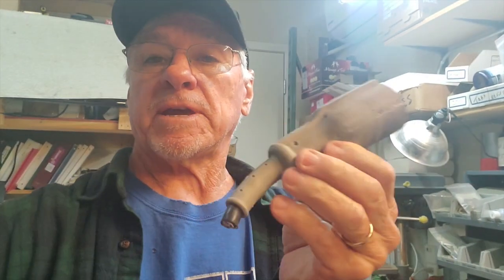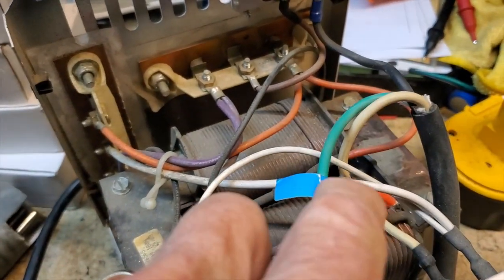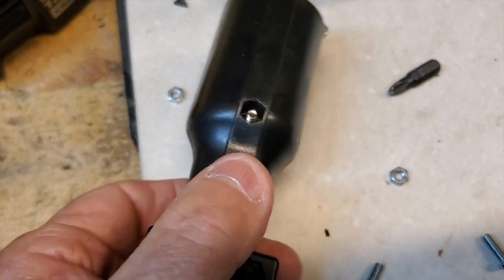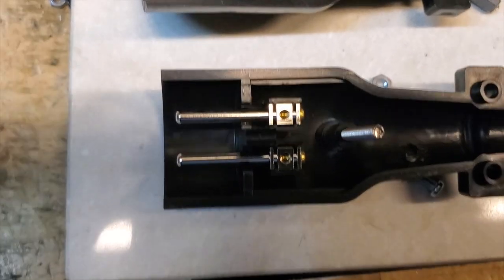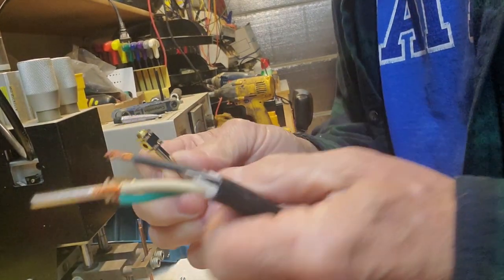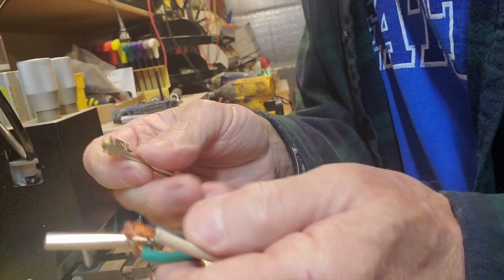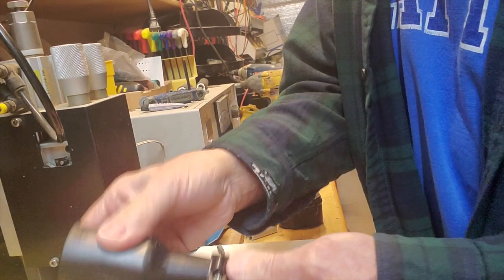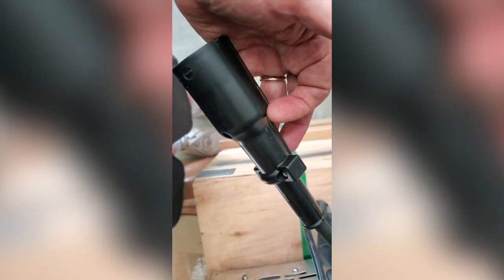Changing Cord Cap on a Club Car Charger